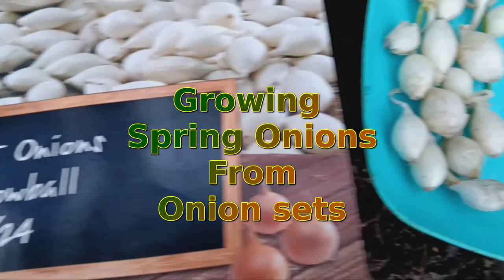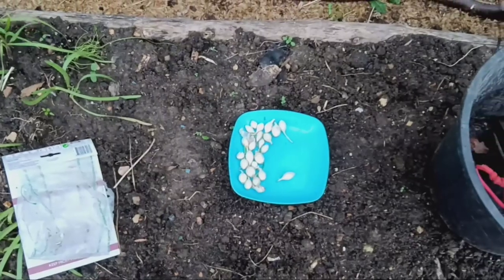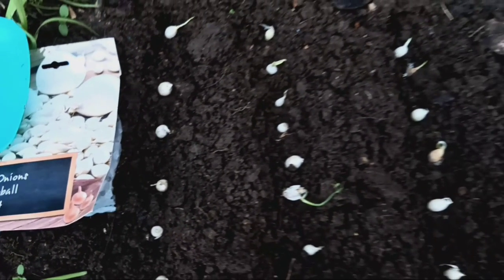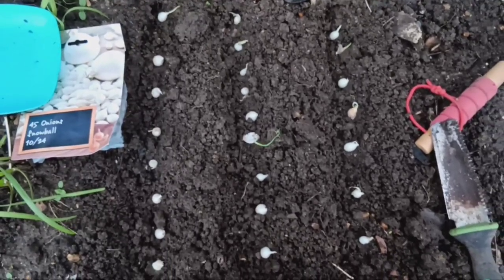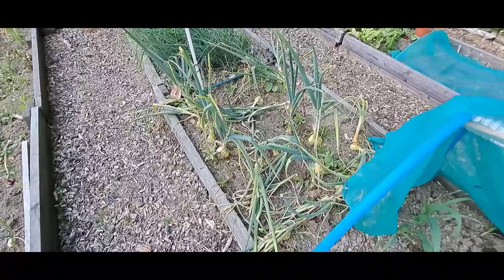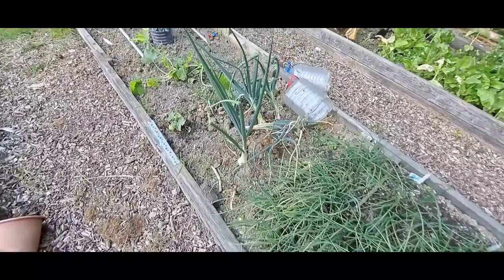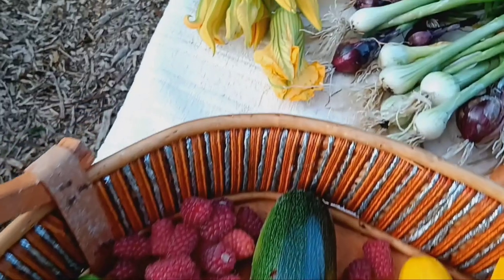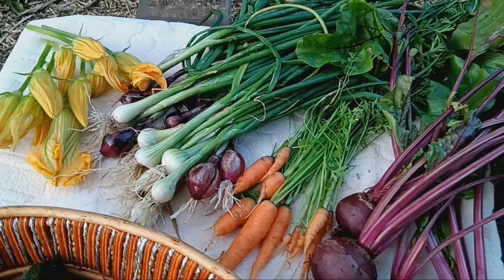Growing spring onion from onion sets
Welcome to our gardening tutorial on growing spring onions from small onions. In this video, we'll show you how to make the most of those small onions left over from your set by turning them into delicious spring onions.

If you have small onions that are too tiny for bulb onions, don't worry! You can easily grow them into tasty spring onions.

Start by selecting small onions with firm, healthy bulbs. While they may not be suitable for bulb onions, they're perfect for growing spring onions.

Prepare a pot or a garden bed with loose, well-draining soil. Spring onions thrive in fertile soil that's rich in organic matter.

Plant the small onions about 1 inch deep into the soil, spacing them about one to two inches apart. Make sure to plant them with the top of the bulb just below the soil surface.

Cover the bulbs with soil and press down gently to secure them in place. Water the soil thoroughly after planting to help settle it around the bulbs.

Spring onions require regular watering to keep the soil consistently moist, especially during dry spells.

In a few weeks, you'll notice green shoots emerging from the soil. These will grow into tall, slender stems with crisp, flavourful leaves.

Once the spring onions reach the desired size, you can start harvesting them. Simply pull them up from the soil, roots and all, whenever you need them.

And there you have it! By planting small onions, you can enjoy a continuous supply of fresh, homegrown spring onions for salads, stir-fries, and more.